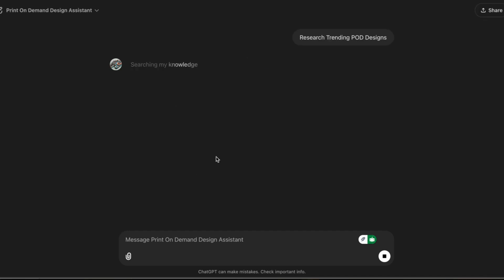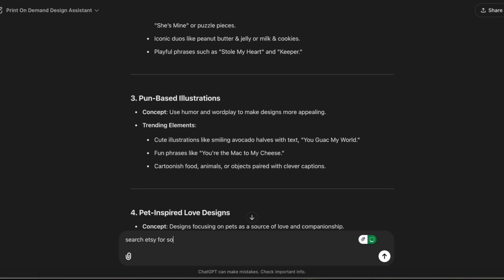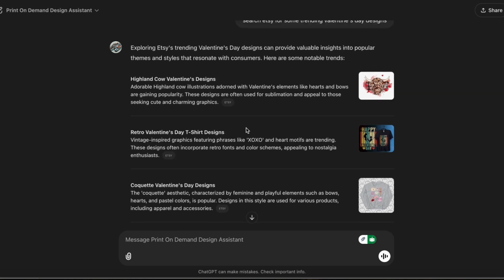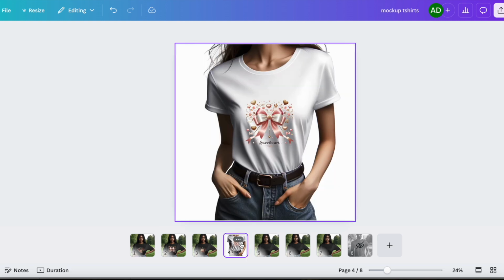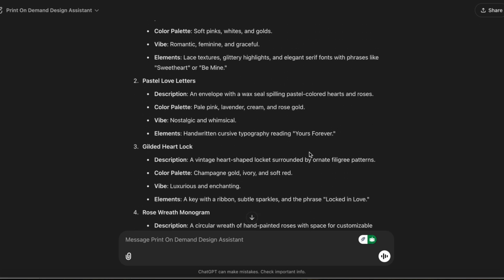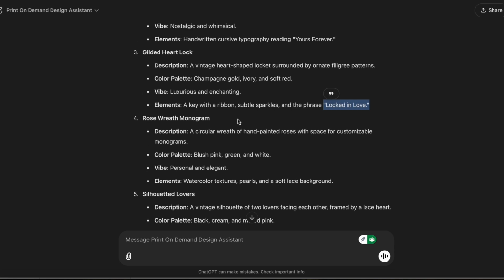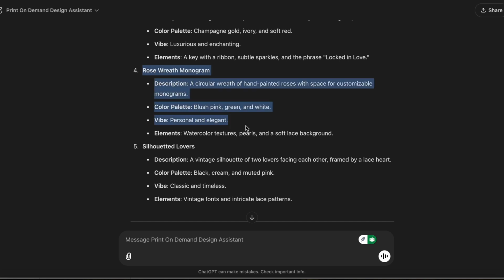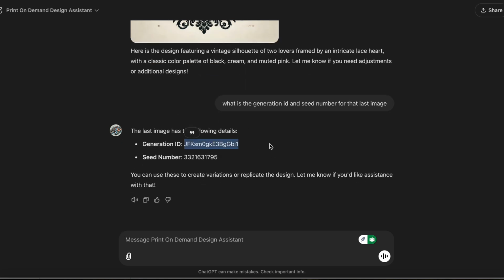Find & Create Trending Print-on-Demand Designs with this AI Tool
✨ Ready to Discover Trending Designs? ✨
In this video, I’ll show you how to use the Research Trending POD Designs command in the Print on Demand Design Assistant GPT to find trending and profitable product ideas. Learn how to uncover what’s hot in the market and create designs that stand out and sell! 🎨💖

📥 Join the waitlist for my new service, Ready-to-Sell Digital Design Club:

📢 Follow Me for More AI Tools & Tips!

🚀 Want to Build Your Own AI Tools?
Join The AI Workflow Collective Beta Program! Learn how to create and automate your first custom GPT in just 4 weeks—for FREE!